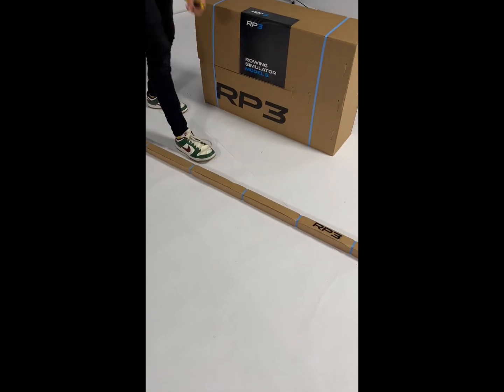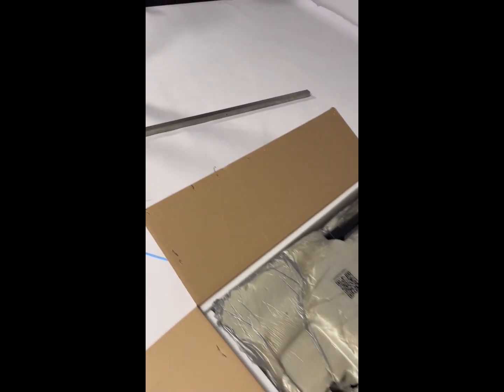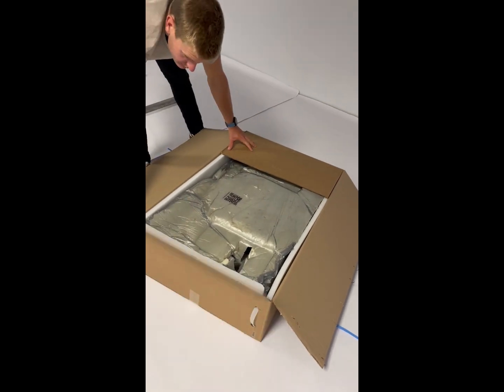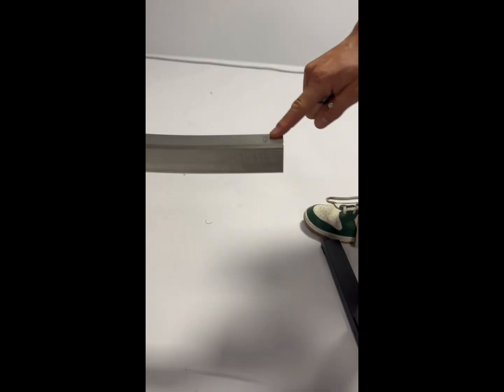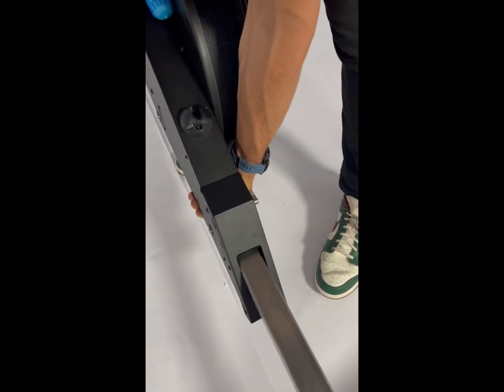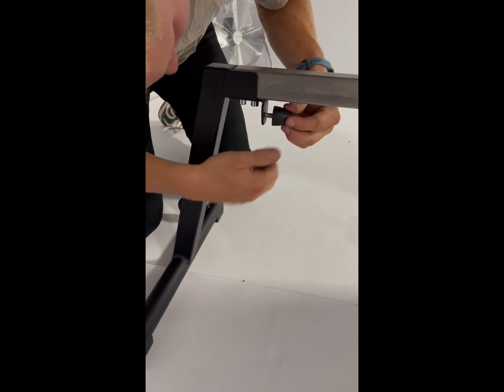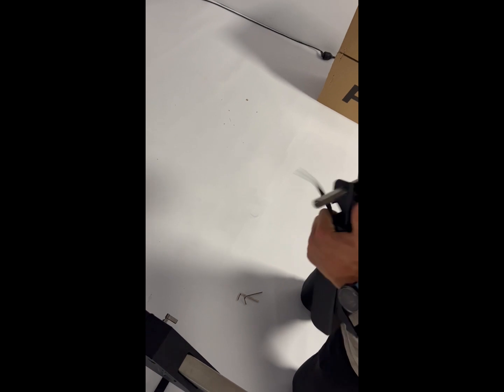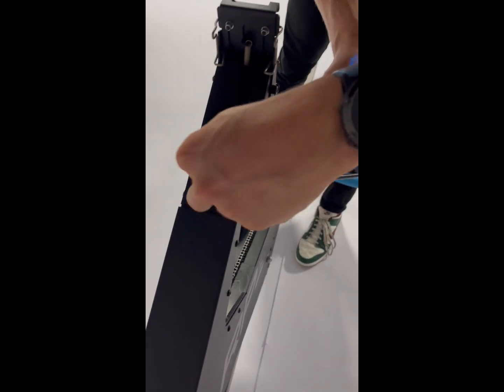RP3 Model S (2023) unboxing & assembly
See how to unbox the RP3 Model S and start the assembly.